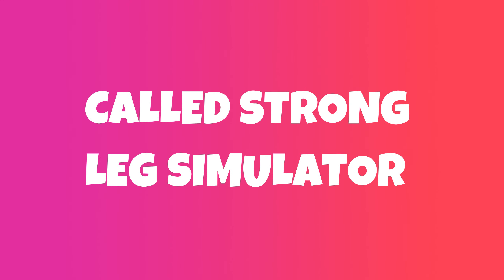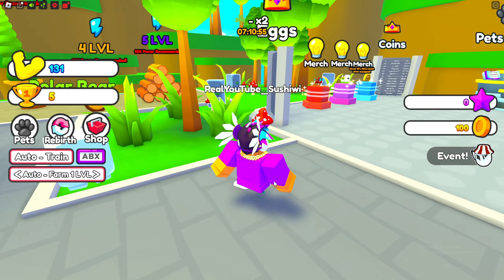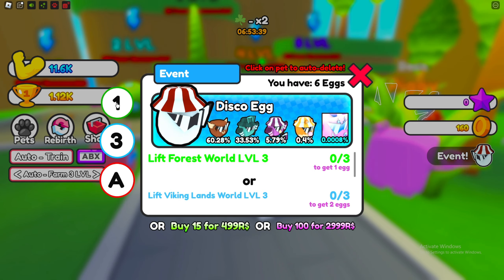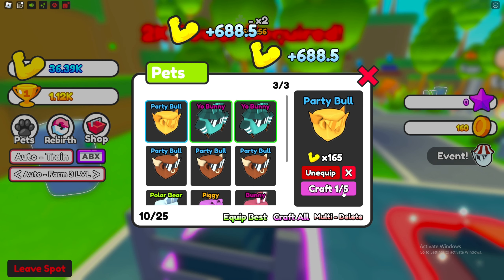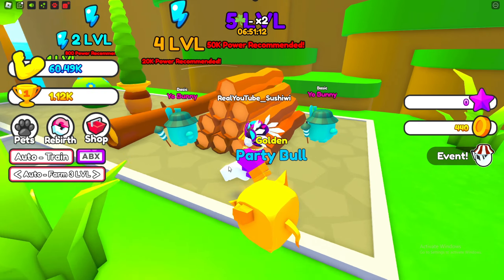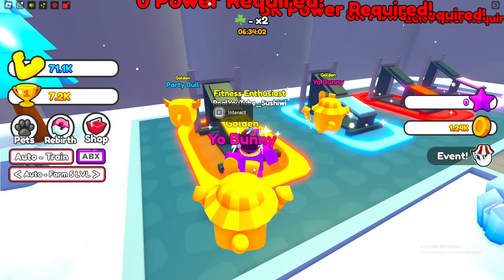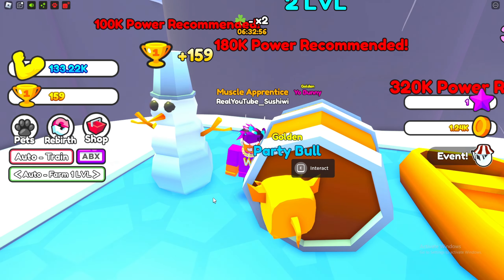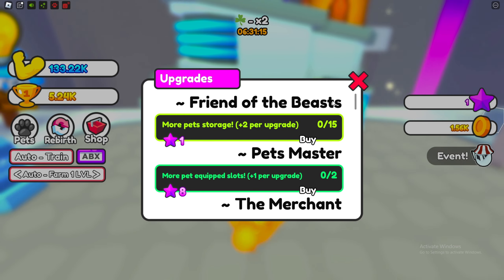NEW STRONG LEG SIMULATOR EVENT EGG IS OP!! UNLOCKING 2ND WORLD!! (Roblox)